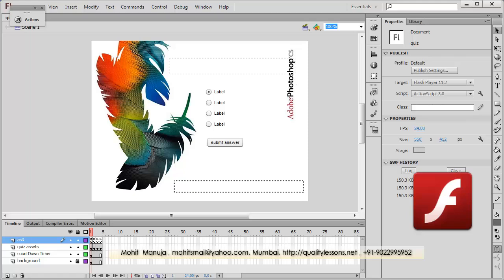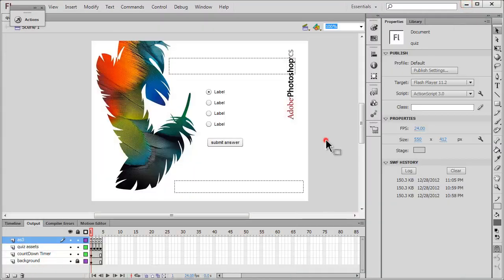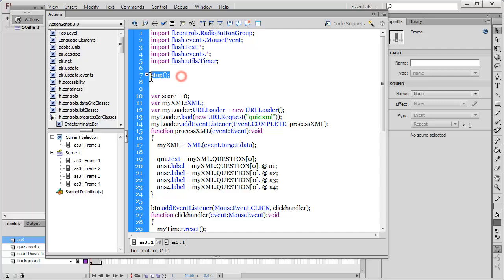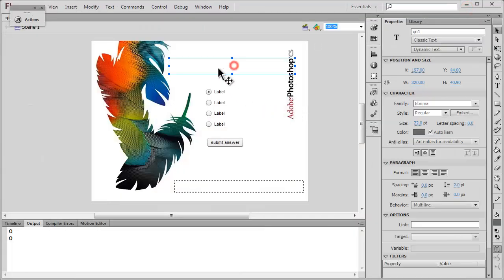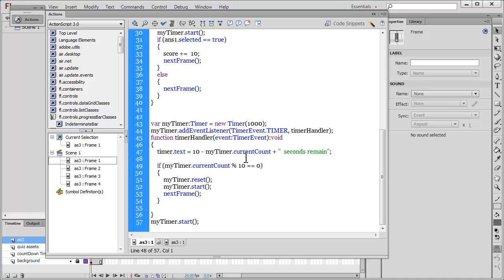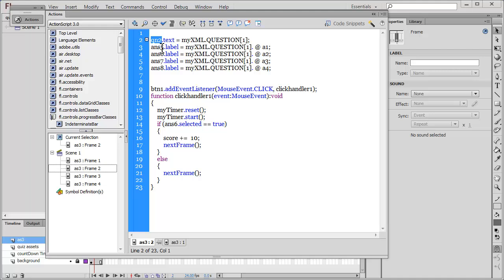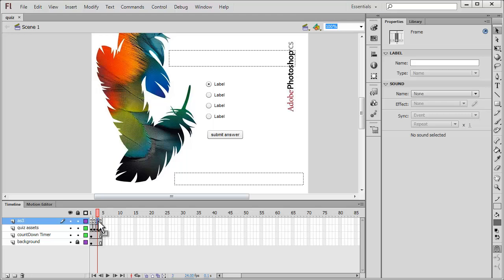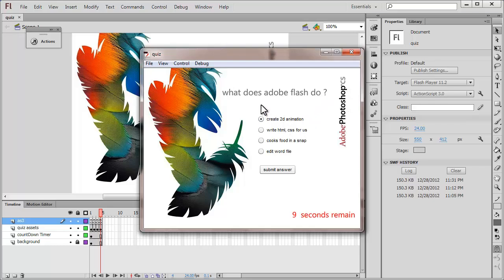FlashTutorial- Easy XML based quiz builder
FlashTutorial- an easy xml based quiz , where I  have avoided using arrays and loops to keep things simple
Mohit Manuja
Trainer for adobe Dreamweaver, flash and expression web 4 at Mumbai , India
Online courses conducted as well
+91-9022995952